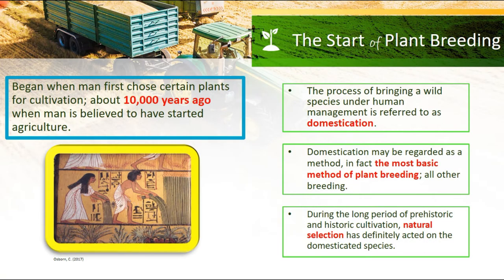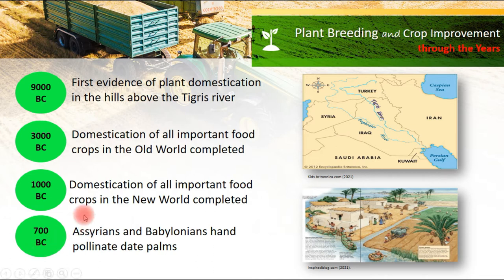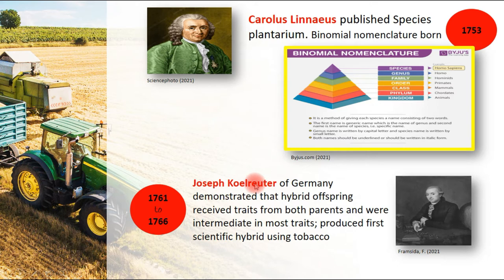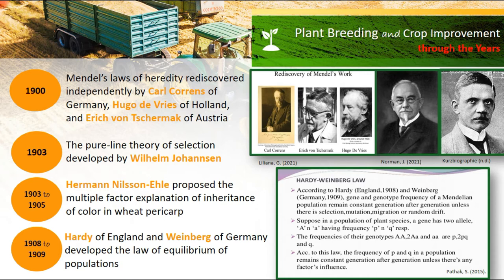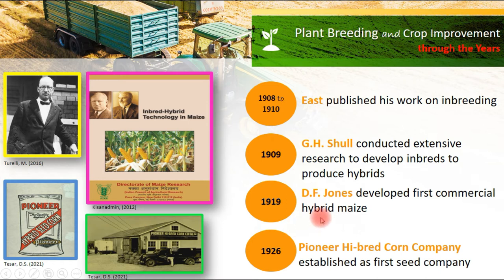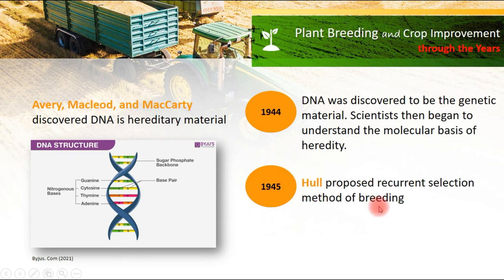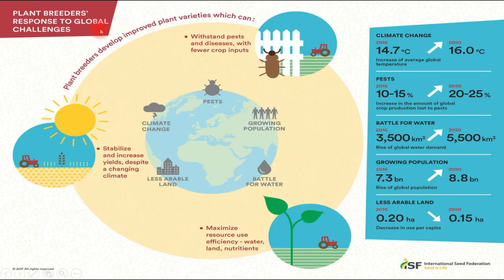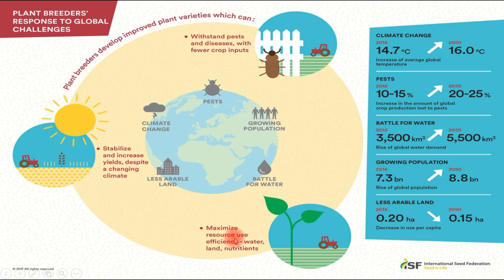Historical Antecedents of Plant Breeding and Crop Improvement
The learning video is all about vegetable gardening.